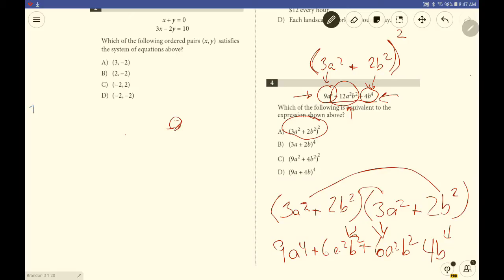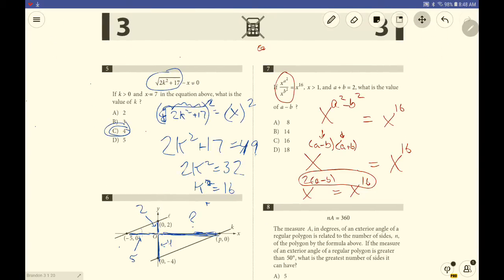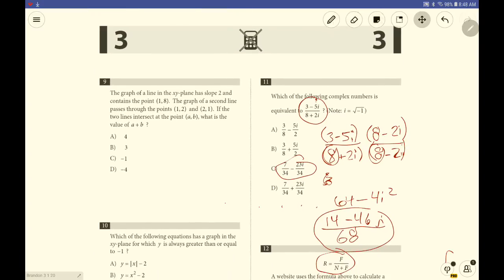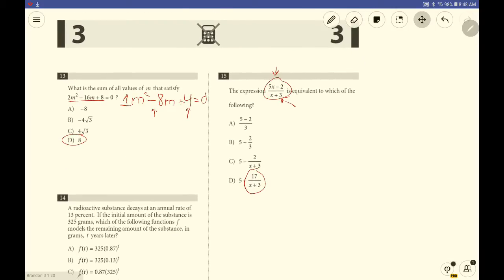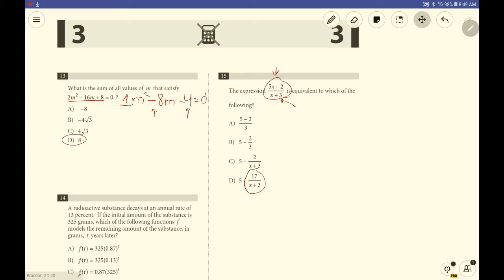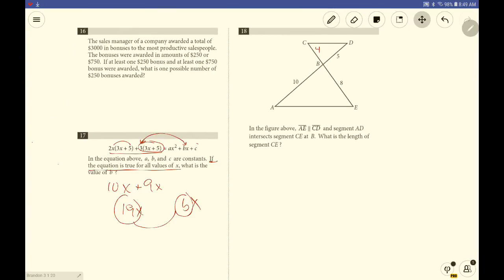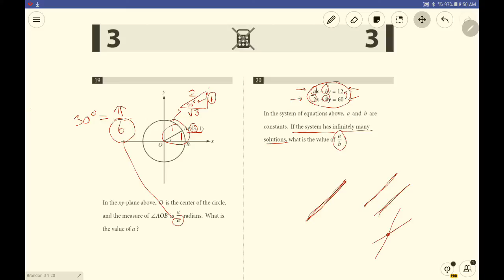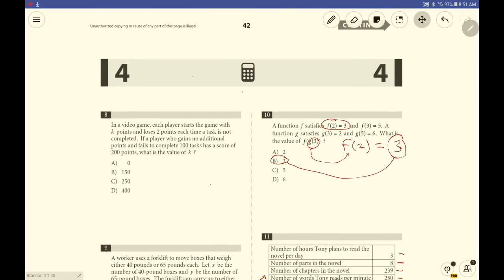Larry Smith Live Stream